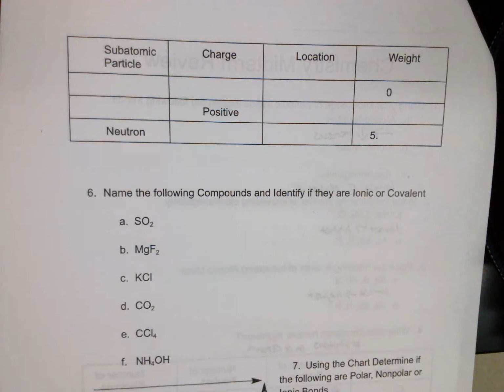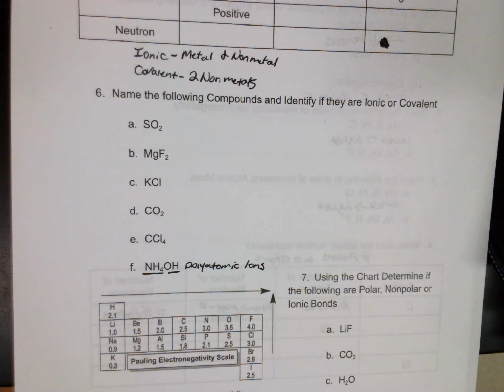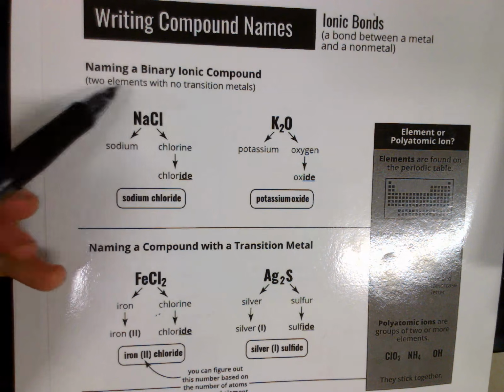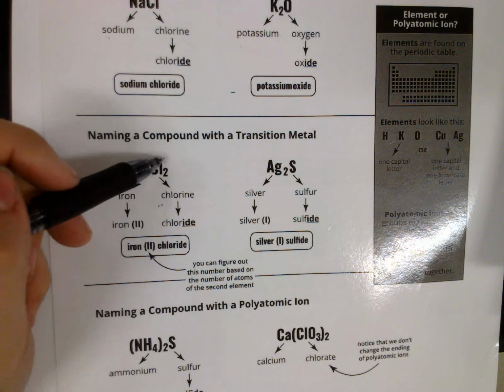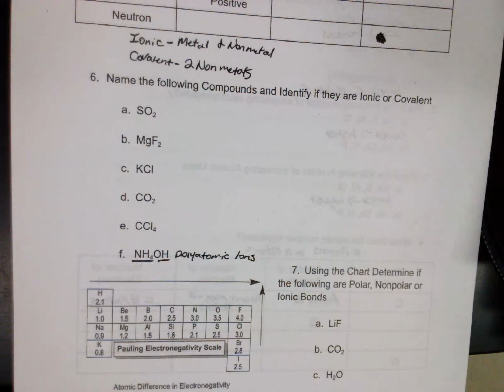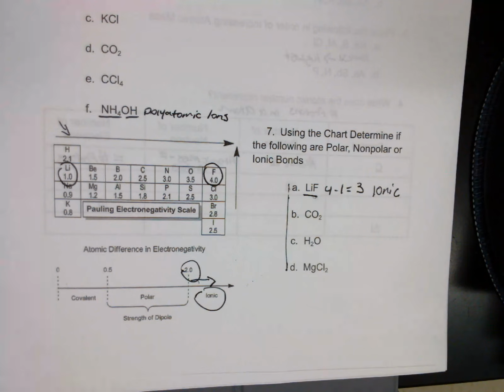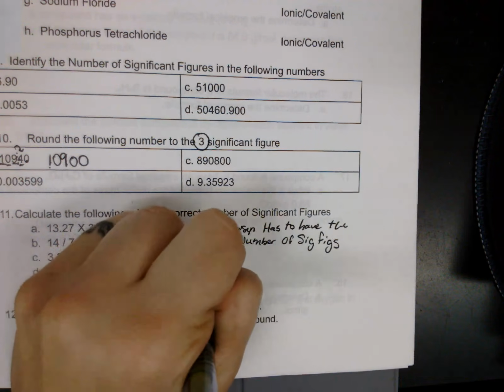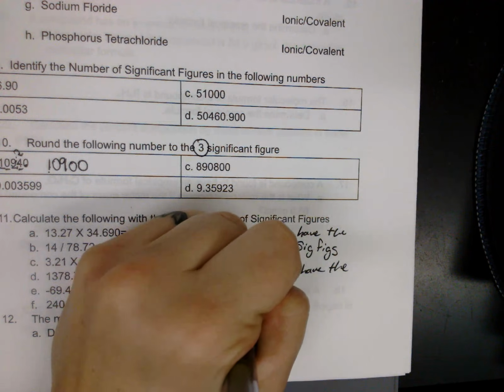2025 Chemistry Midterm Review